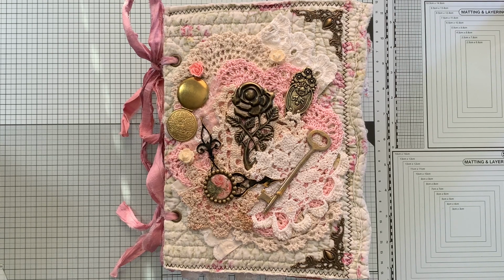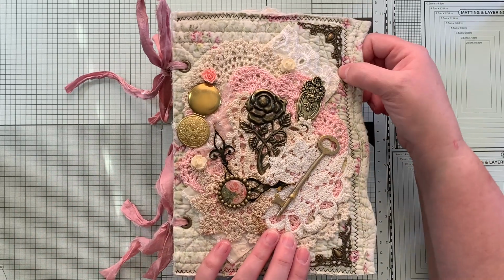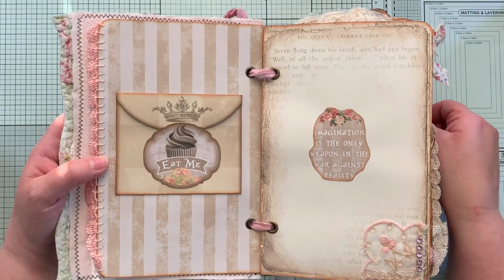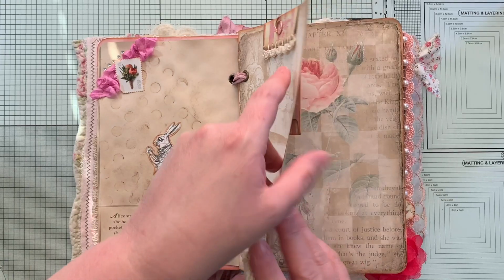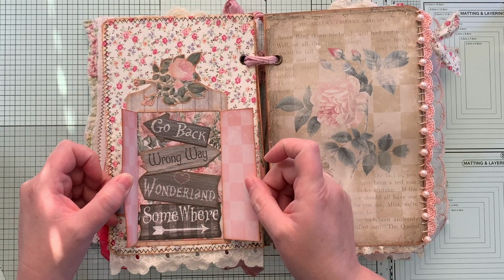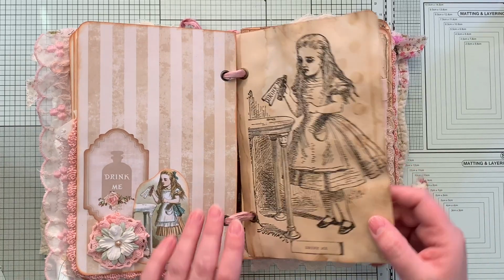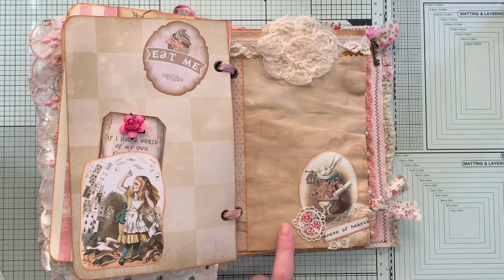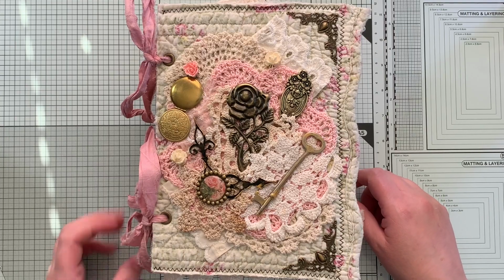SOLD Shabby Chic Alice in Wonderland Ribbon-Bound Journal Flip-Through - DTP for My Porch Prints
My Porch Prints Kits:
Alice in Wonderland Junk Journal Kit
Alice Loaded Tea Cups
Alice Junk Journal Words & Phrases

Amy (Glamping and Glitter)

You can find some of the tools and supplies I use at this

Find me:
My Etsy Shop